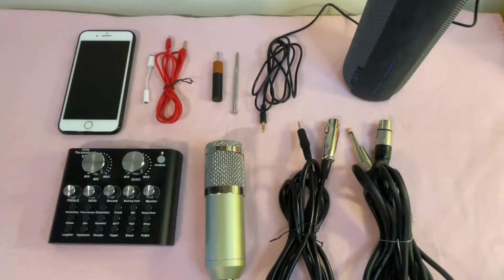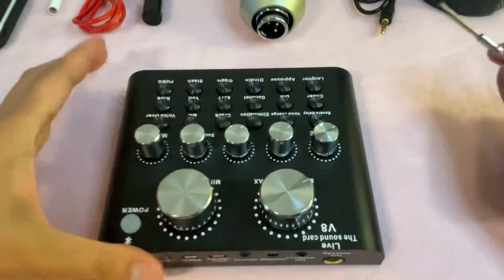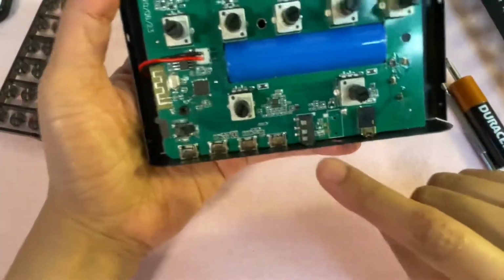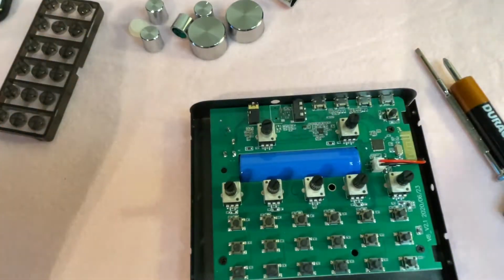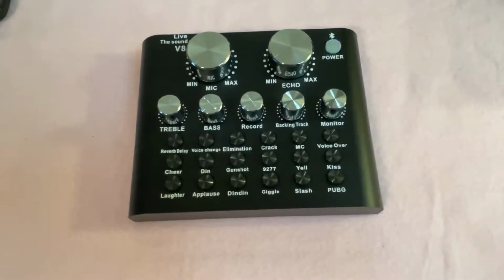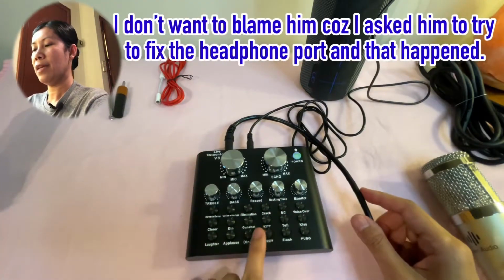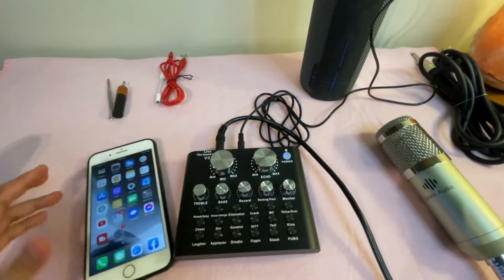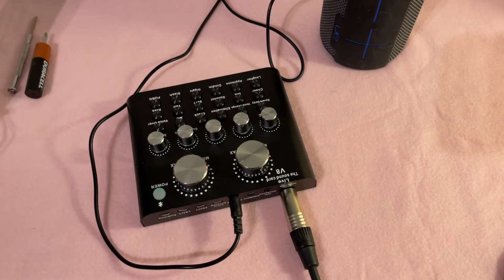Dropped V8 sound card - tried to fix it but…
How to open it? What it looks like inside… testing if everything still works.

V8 Sound card